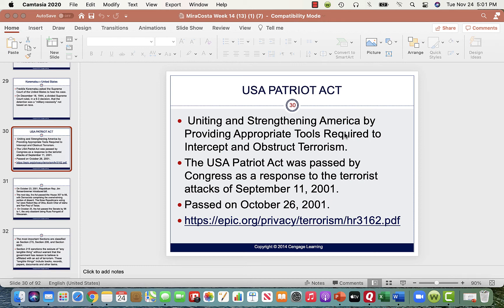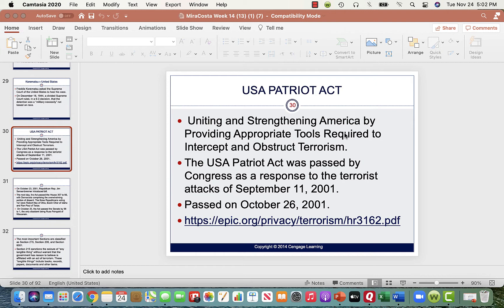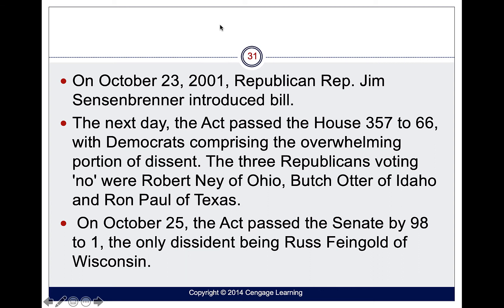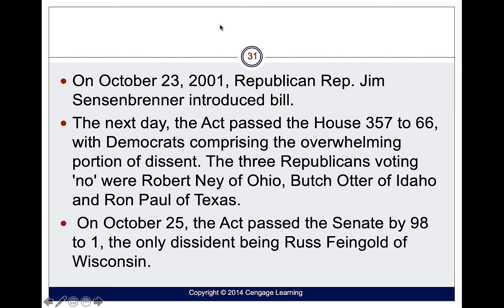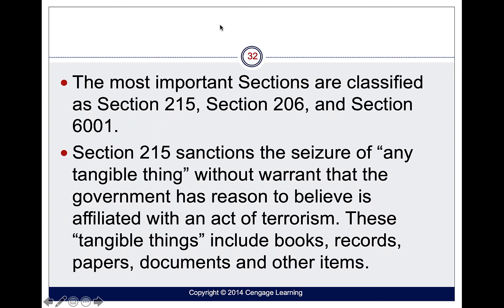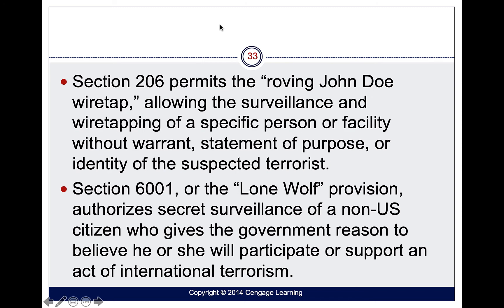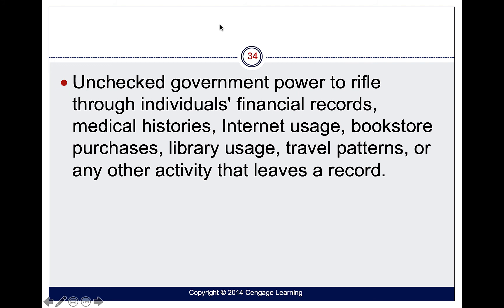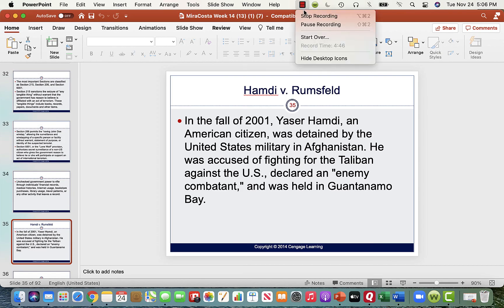USA PATRIOT ACT discussion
Table of Contents:

00:56 - USA PATRIOT ACT
00:56 -
04:43 - Hamdi v. Rumsfeld